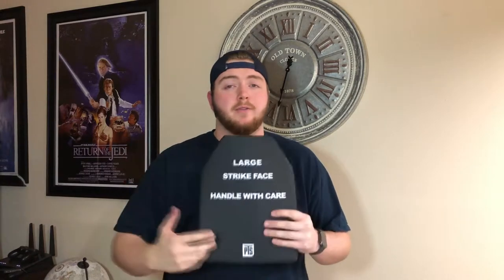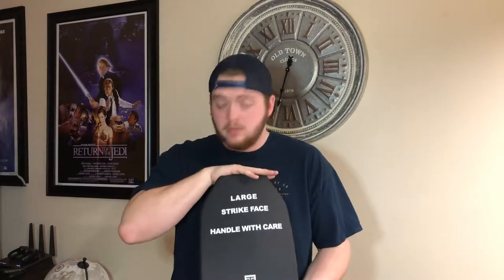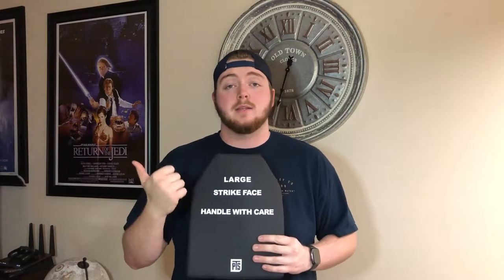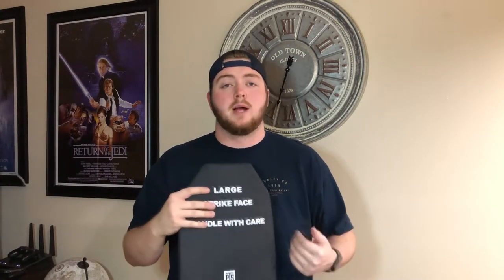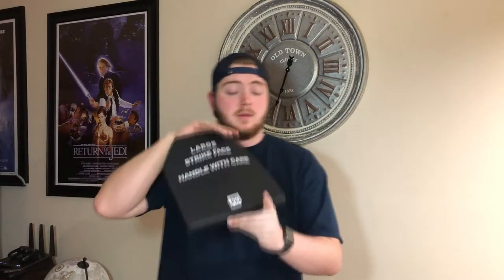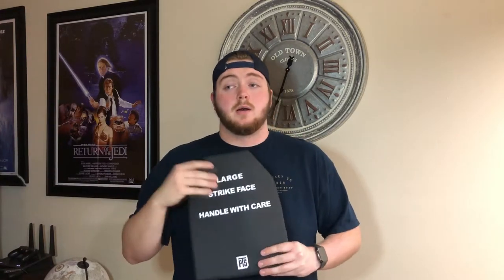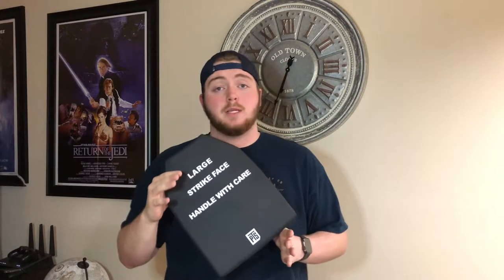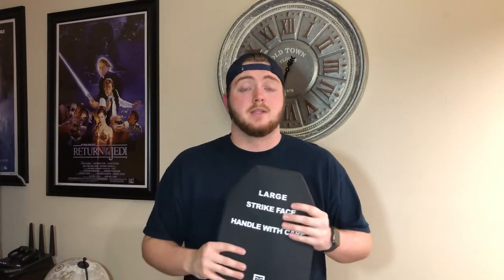PTS Dummy SAPI Plates | Review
In today's video I quickly give my thoughts on the PTS SAPI plates and go over some of the reasons I believe you should give these a look if you're in the market for Dummy SAPIs.